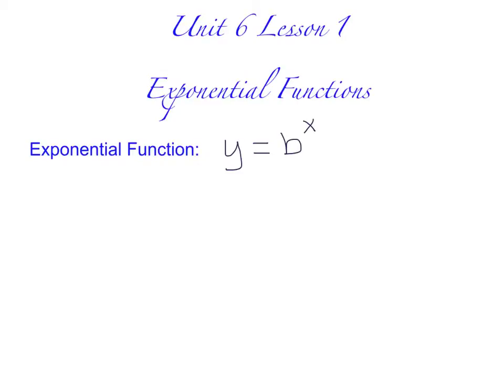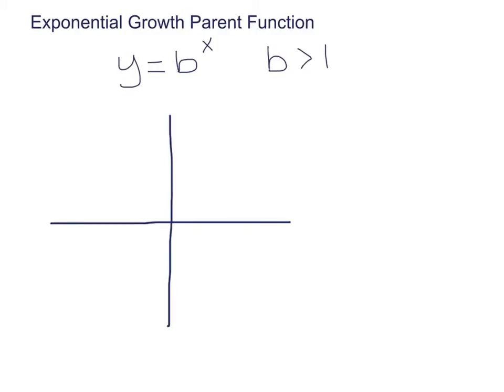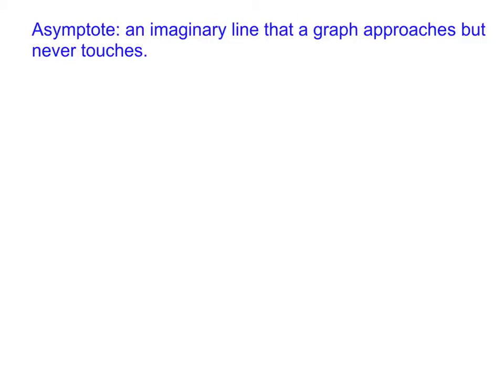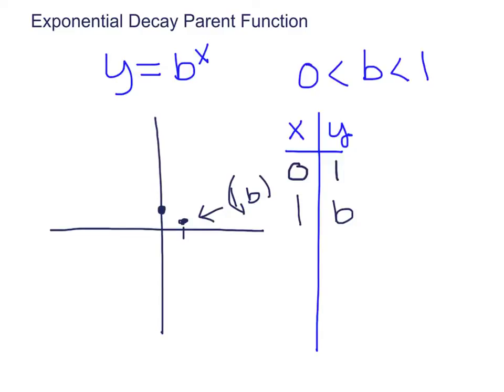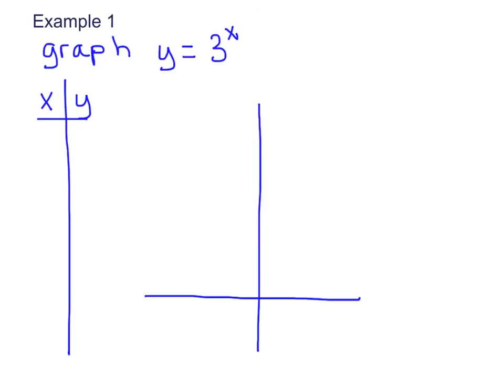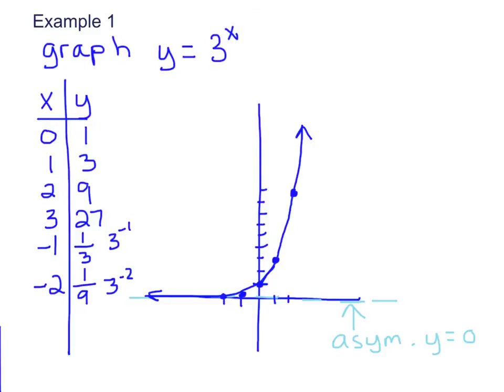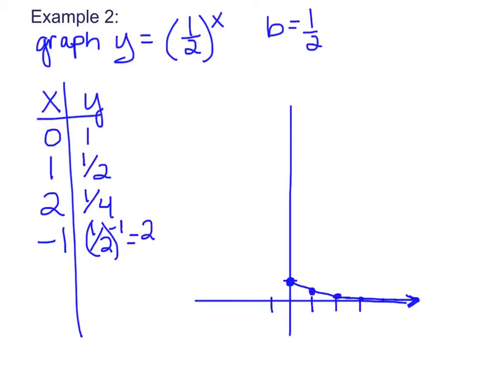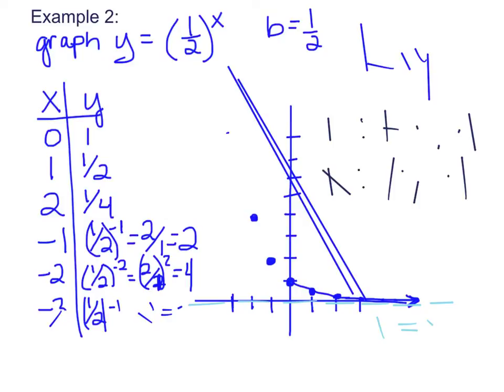Level Algebra 2 Unit 6 Lesson 1 - Exponential Growth and Decay Functions